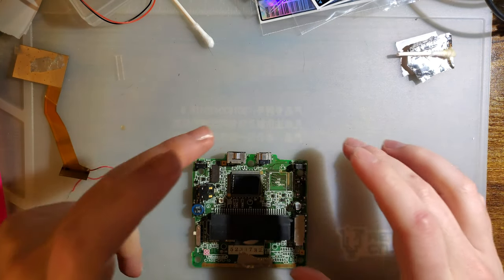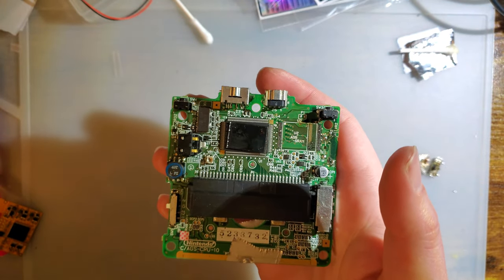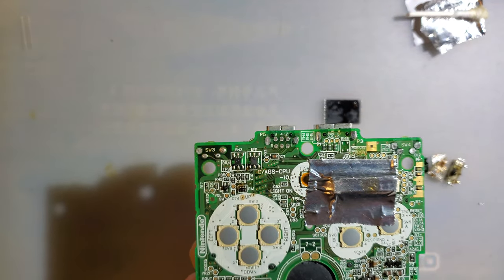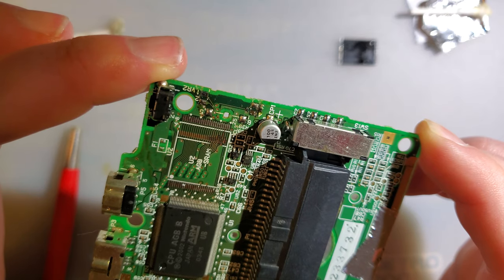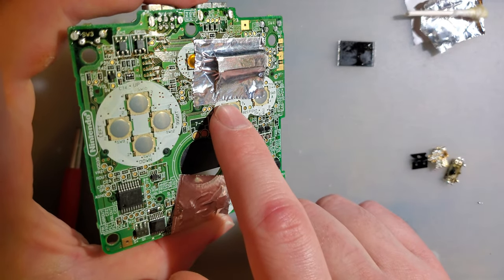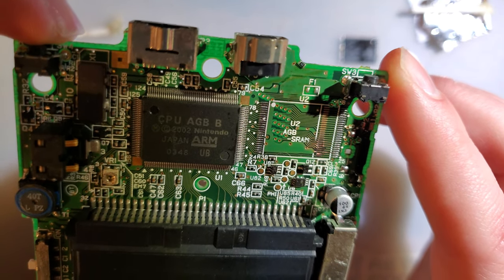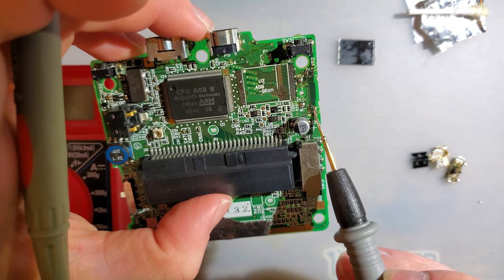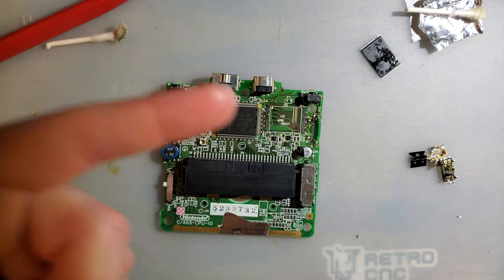Game Boy Advance SP Freezing on Boot (Part 3 of 3)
The first appearance of this SP on my channel (and "part 1" of this video) is from my stream

It came in with a few problems and the issue right now is that the console will not boot any games past the initial screens.

I resolved to just using this console for parts when I picked up two other consoles that I could fix by parting this one out. While I was at it, I finally took a deeper dive under the RAM chip on a hunch and found the problem.

I deemed this board not worth fixing. I might still give it a go anyway, just for fun, but I won't film the process. If I end up fixing this board, I'll film a part 4 just to show off what I had to do to get it working but even if I get to that point, this board will still only be for parts and that fix will be to prove that the RAM and CPU are still working as expected. I'm much more likely to just jump straight into a new custom board and build that with parts salvaged from this.